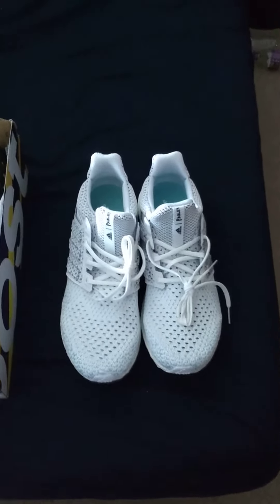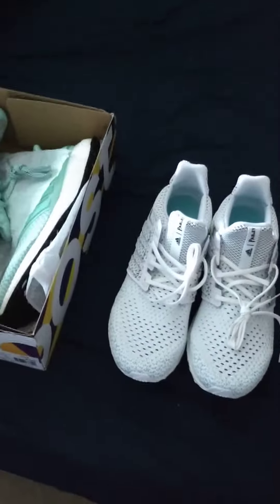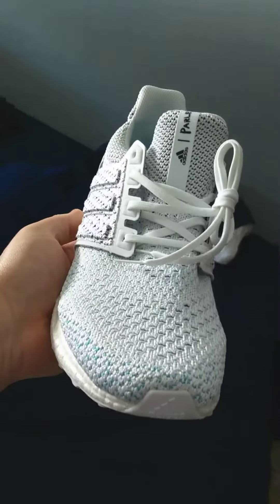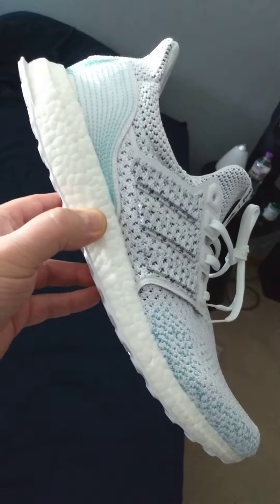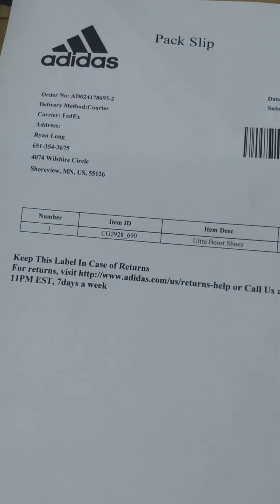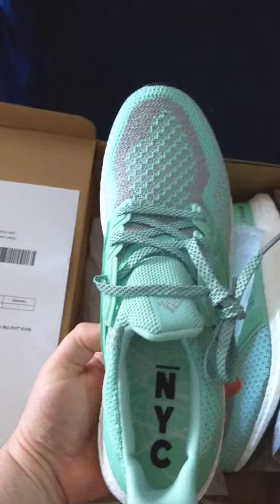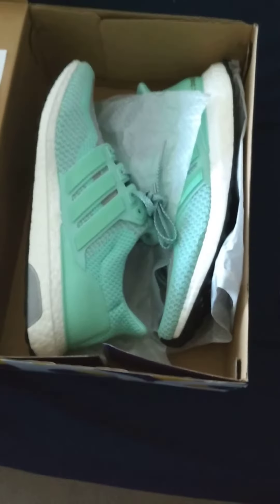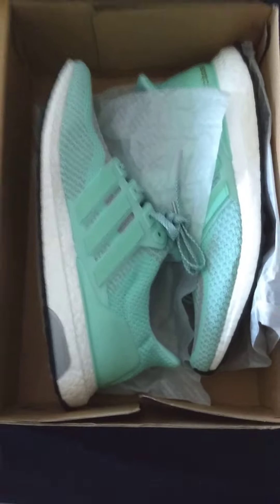Adidas ultraboost shoe review. Action Bronson NYC and Parley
Trend setterz reviews the Adidas ultraboost shoe overall and shows off the new Statue of Liberty and Parley versions.